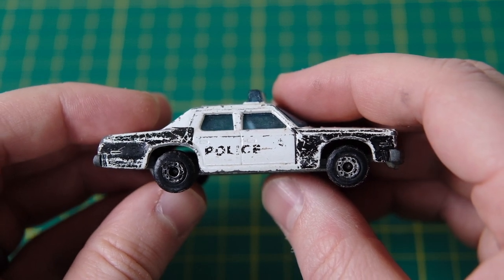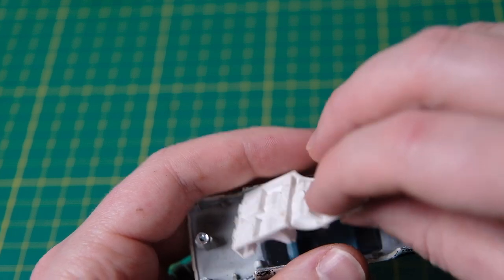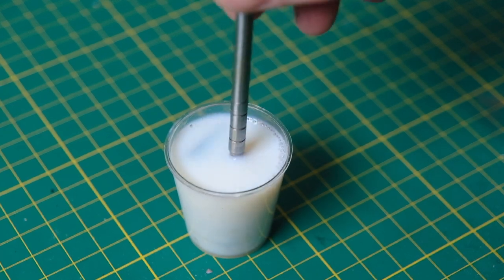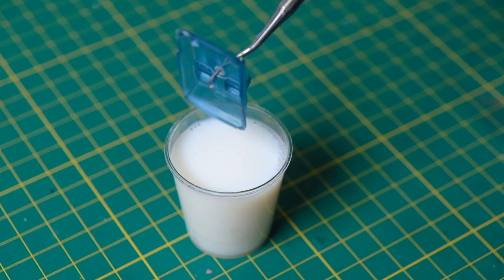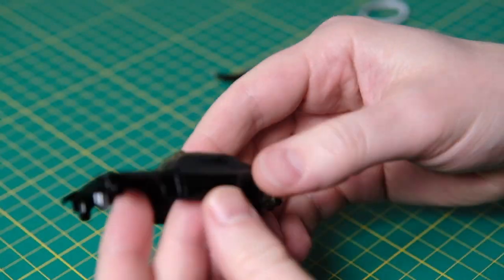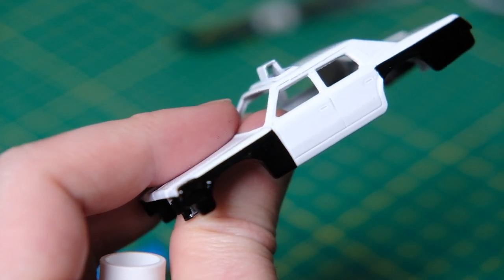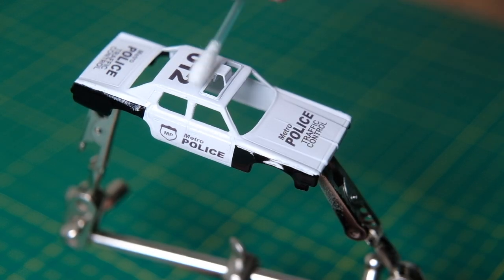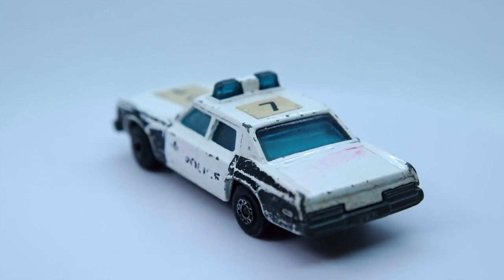MATCHBOX restoration: 10F Plymouth Gran Fury police car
Restoring a Lesney Matchbox No. 10F Plymouth Gran Fury police cruiser, in the Matchbox range from 1979 until 1986.

I have for you here a restoration of one of Lesney's final models of the Superfast era, which transcended their 1983 bankruptcy into the Universal Toys ownership. The 10F Plymouth Gran Fury was only ever available in police guise, with varying tampo designs available over the years. Some models post-takeover were cast without doors or door handles on the sides. My one is an English Lesney example, so this still had the doors intact, but had the basic initial 'police' livery, though a previous owner had decided to sticker up the blank white spaces in between. Luckily, Black Square Decals offer up the Metro Police Traffic Control reproduction waterslides that really look the part, so I used these to recreate the model as true to form as I could.

Amsterdam by Lately Lui